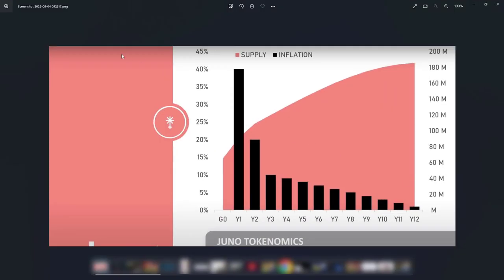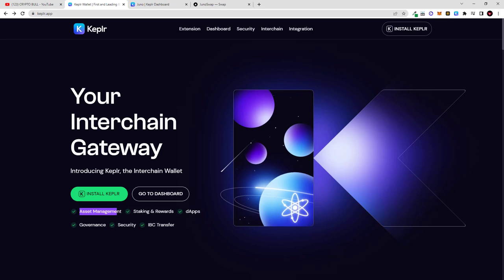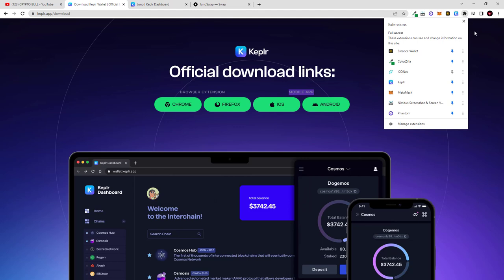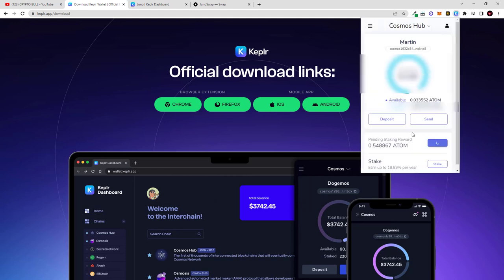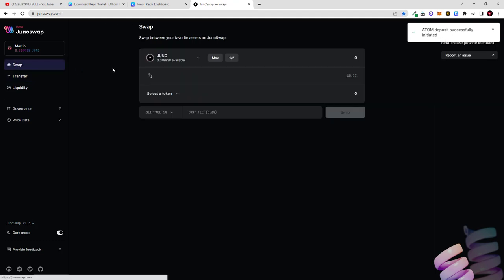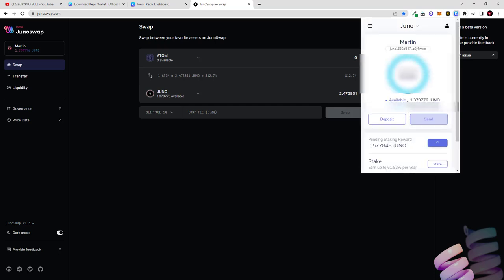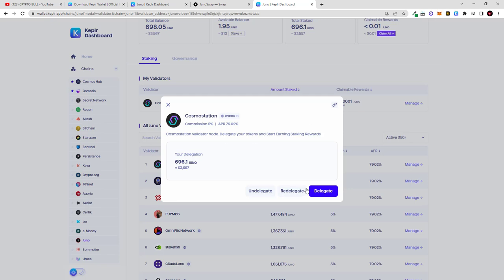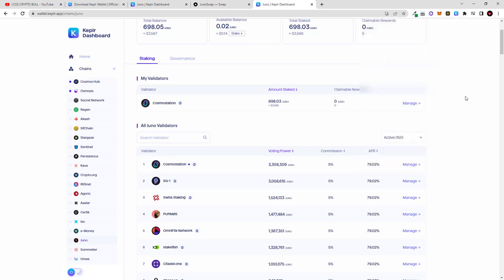HOW TO STAKE JUNO ON KEPLR: CRYPTO STAKING PASSIVE INCOME